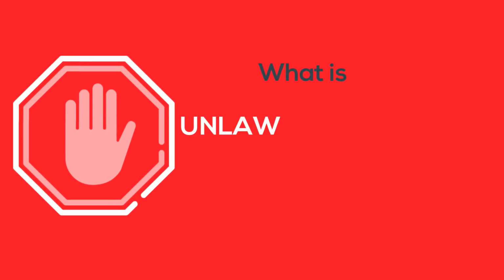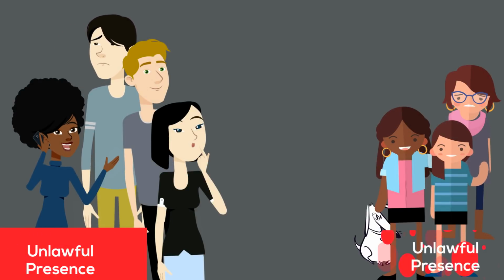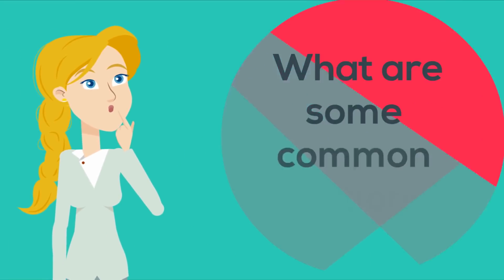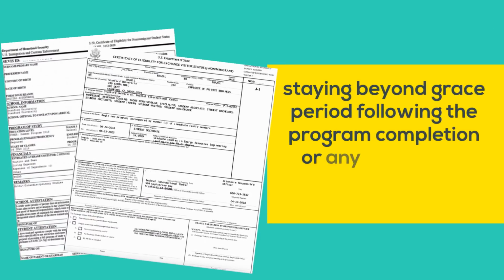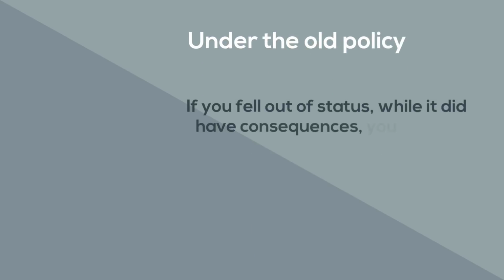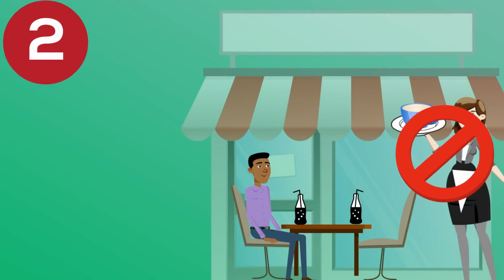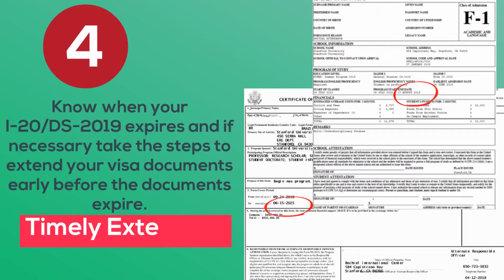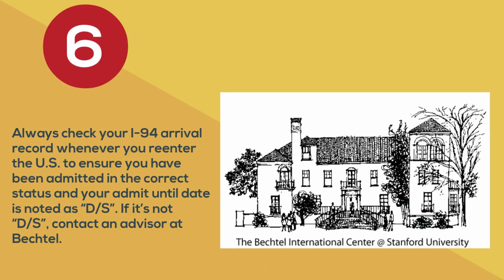Unlawful Presence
Copy (8) Click to edit